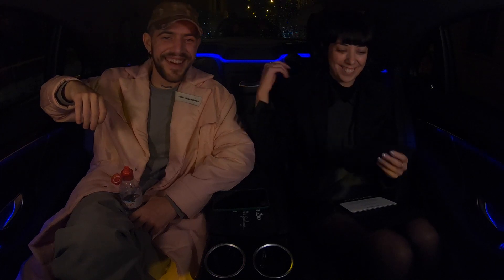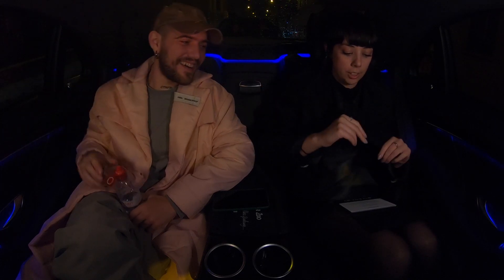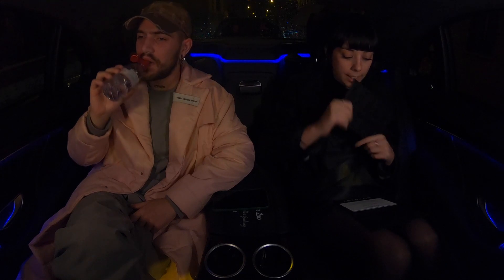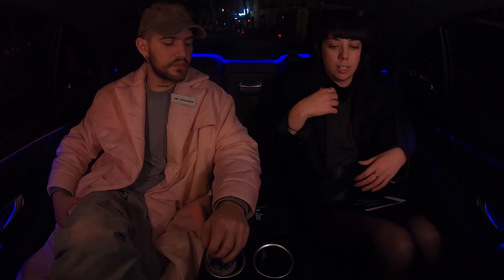Givenchy - Autumn / Winter 2019 Womenswear Live Review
Live from Paris, Fashion Editor Georgina Evans reviews the Givenchy A/W 19 show with stylist and 032c Fashion Director, Marc Goehring. Evans and Goehring discuss the collection's sexual undertone, Clare Waight Keller's sharp yet effortless tailoring and 'the Givenchy girl'. Evans also touches on the setting, the Jardin des Plants, and the show's Adam and Eve reference.